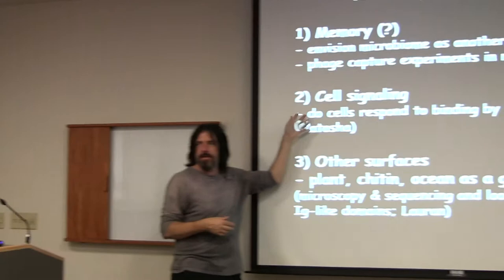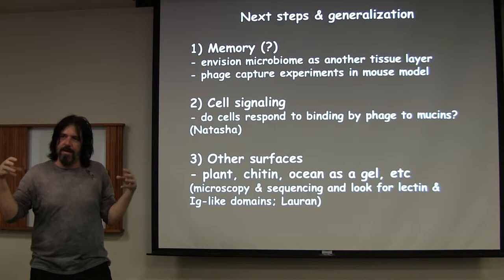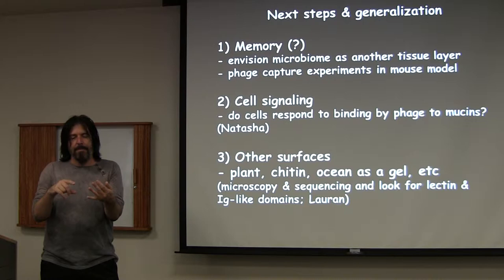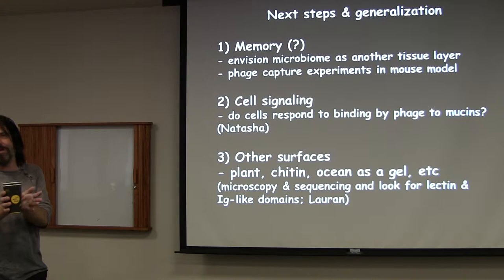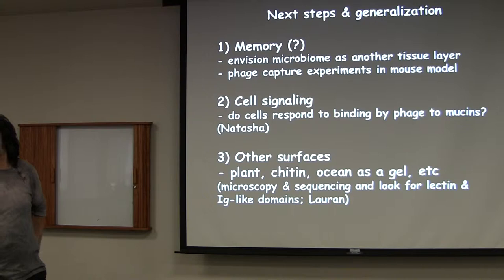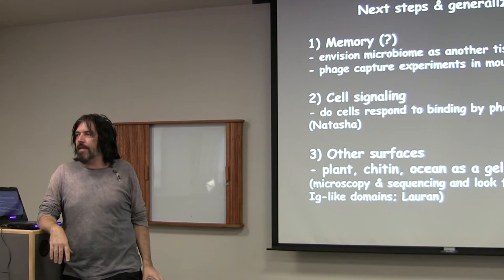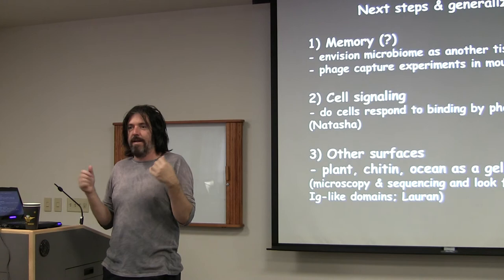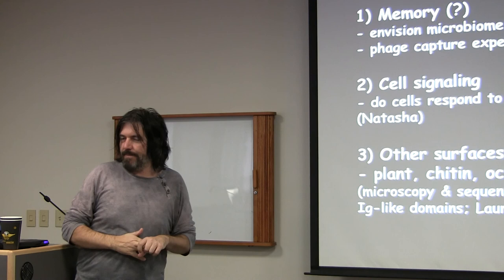Forest Rohwer Viruses and Holobionts Part 6 of 6